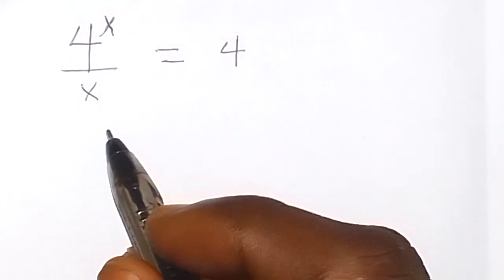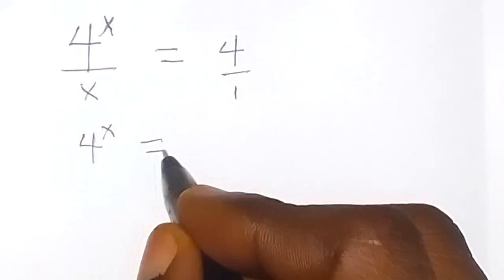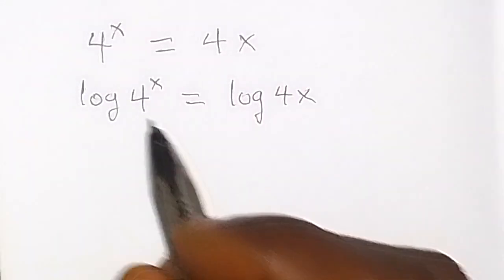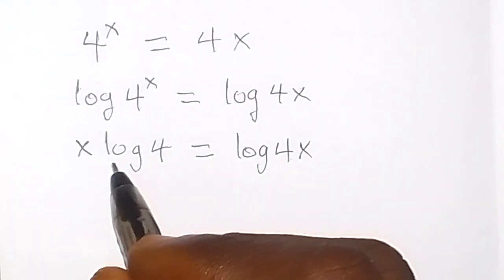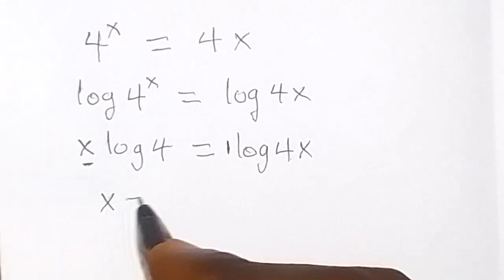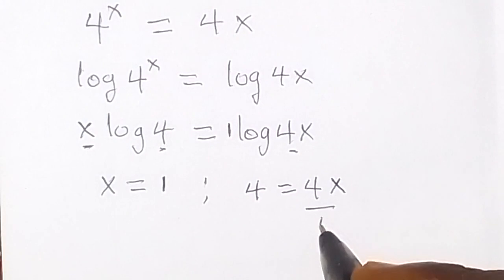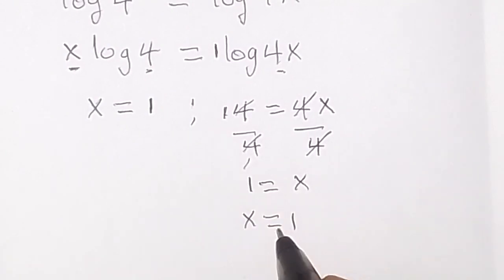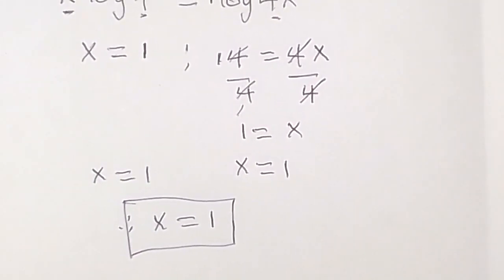A Nice Math Olympiad Problem | Find the value of x